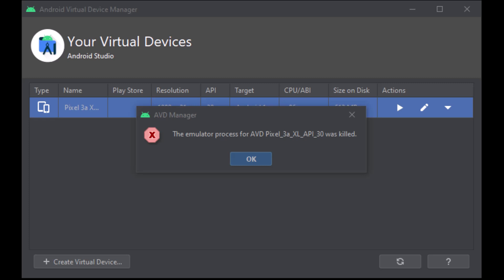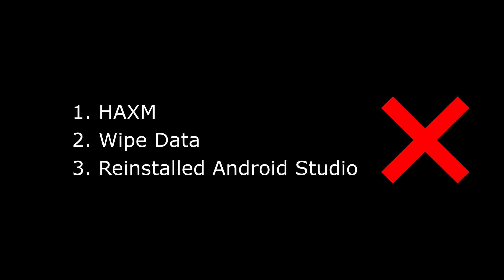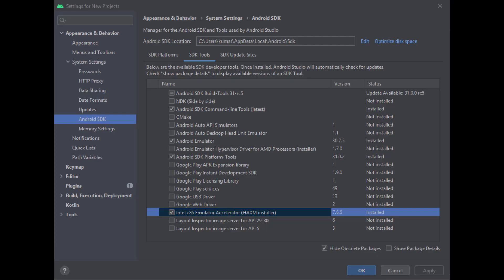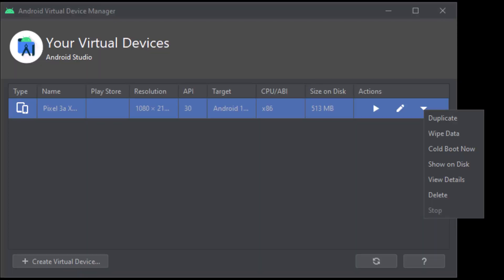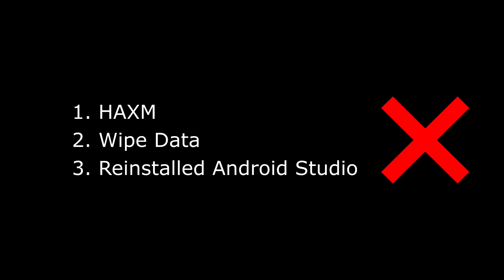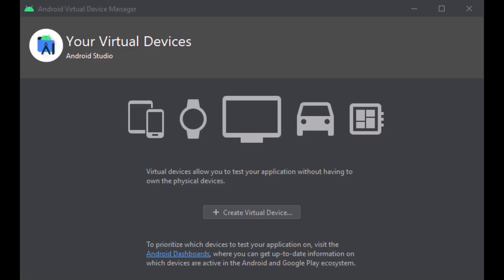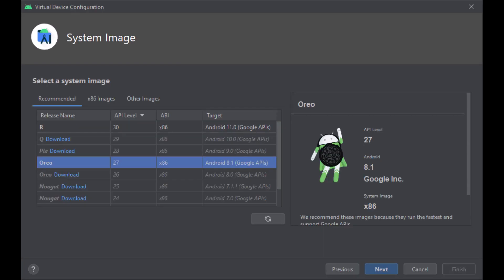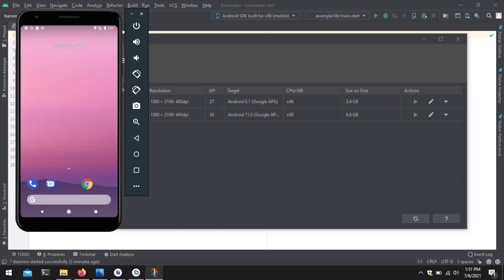Simple Fix/Solution - The emulator process for AVD was killed error - Android Studio emulator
Is your Android Studio emulator not working/opening. Showing killed error. Then, do follow steps mentioned in the video.

A simple fix to save time.